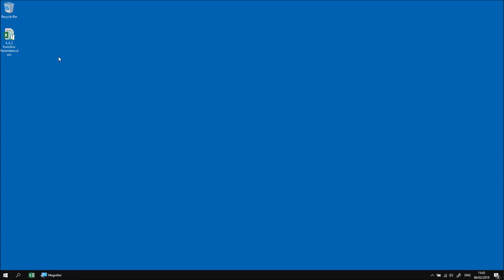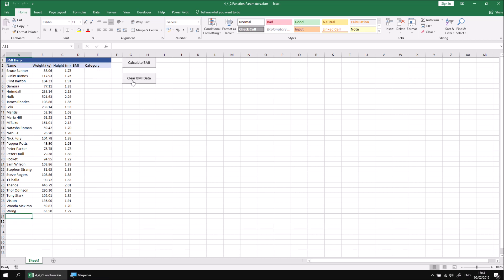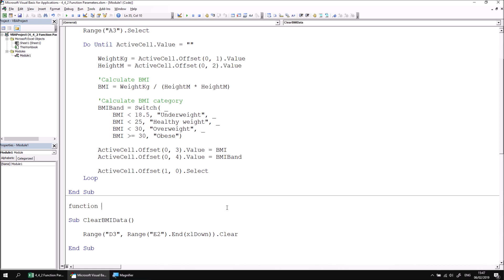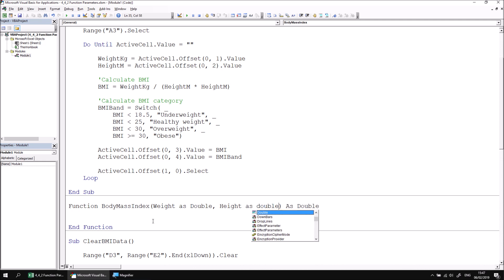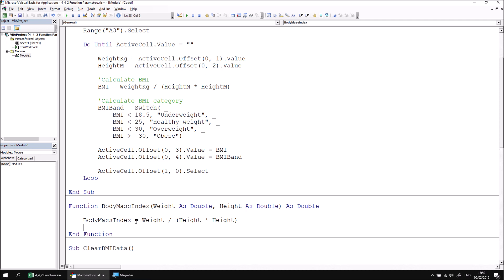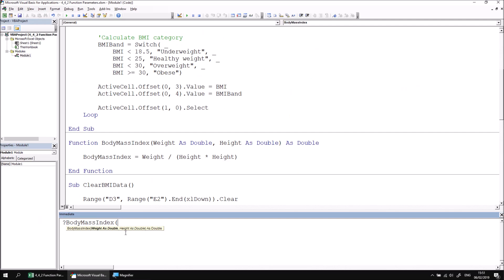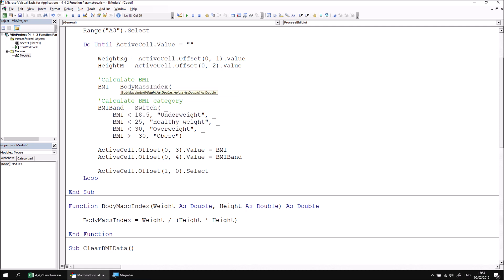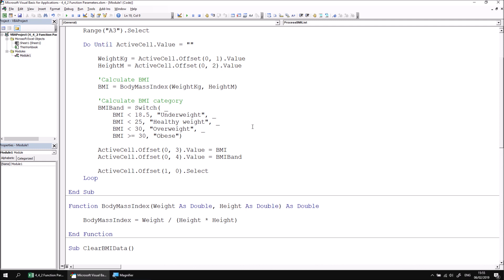Excel VBA Online Course - 4.4.2 Function Parameters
Download files and see a written version of this lesson